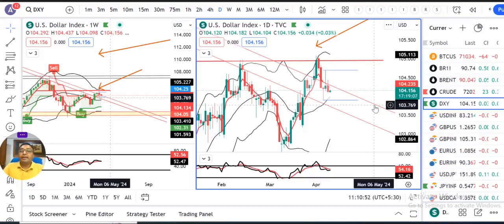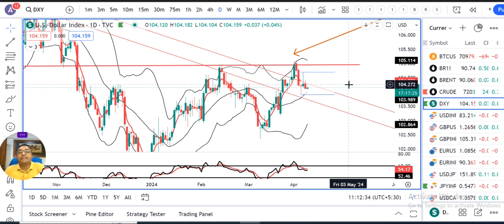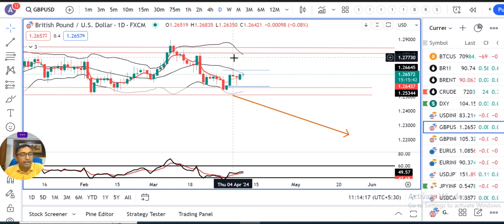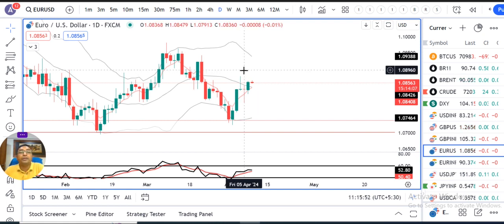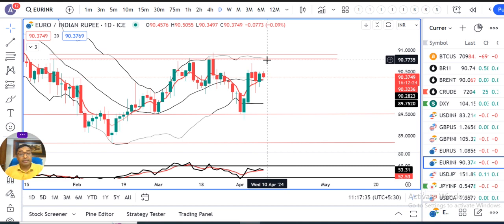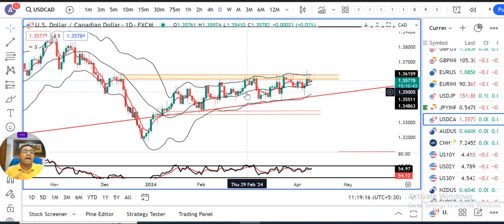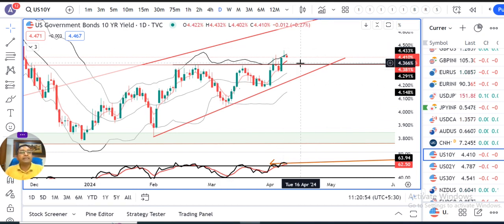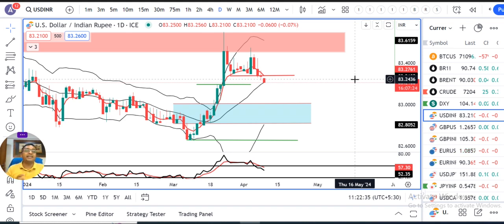Happy Gudi Padwa to all. US CPI data, FOMC minutes & ECB rate decisions are awaited.